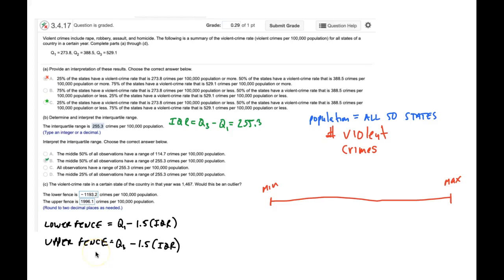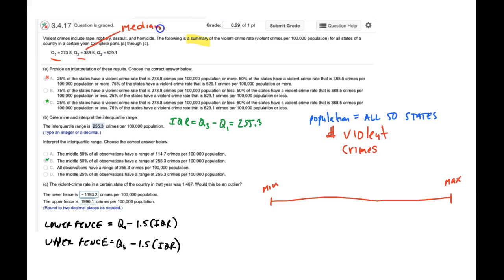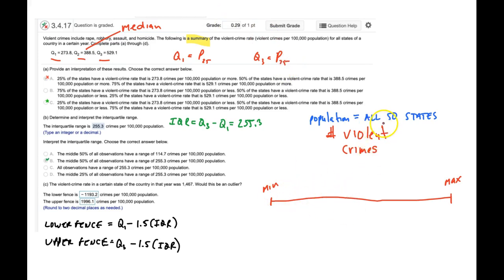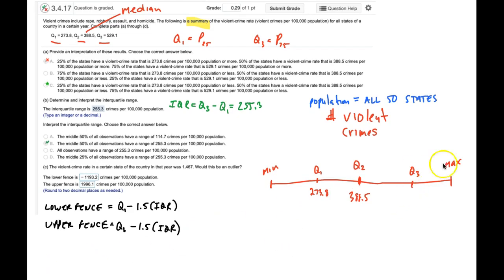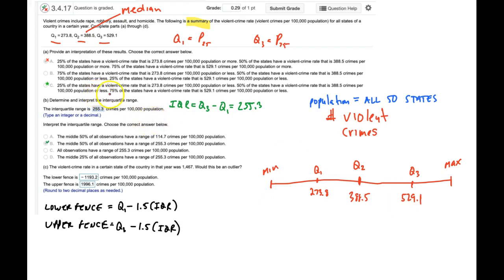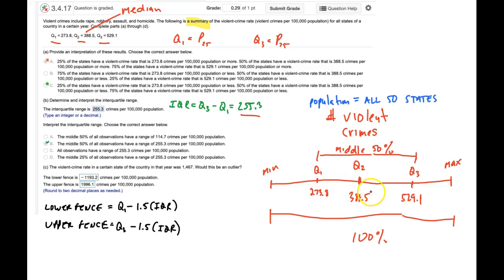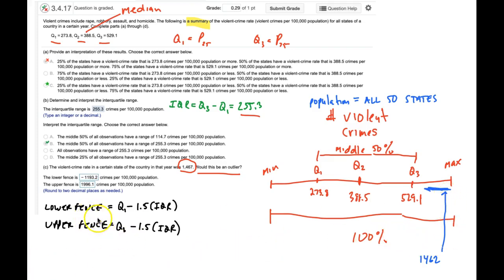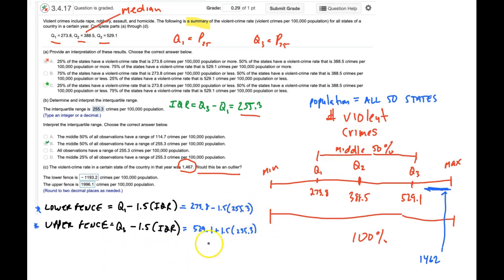Math 219 3.4.17 Solution (Ouliers / Quartiles / IQR)